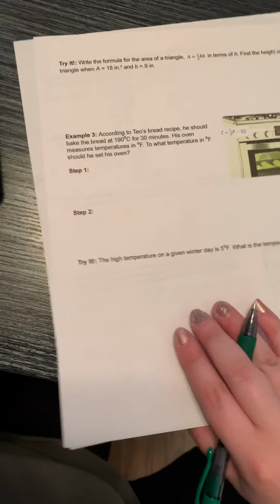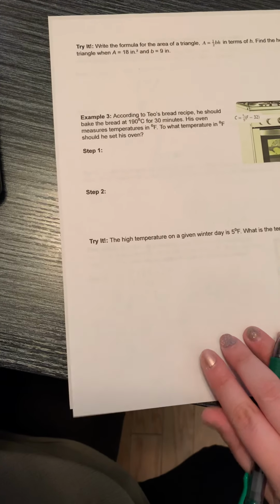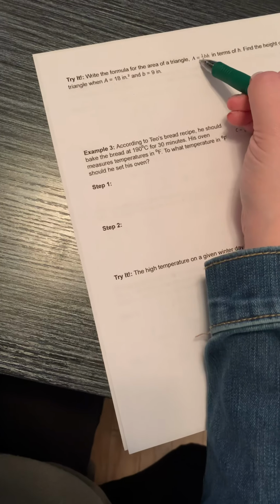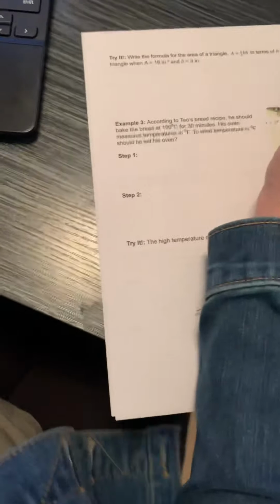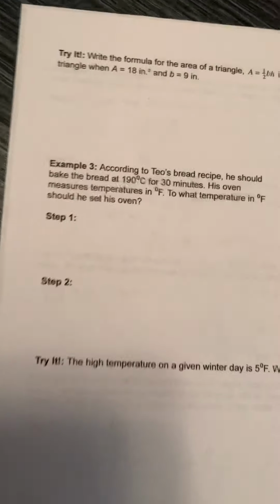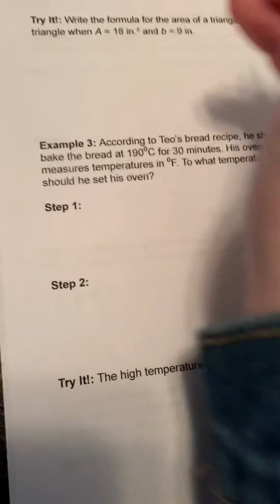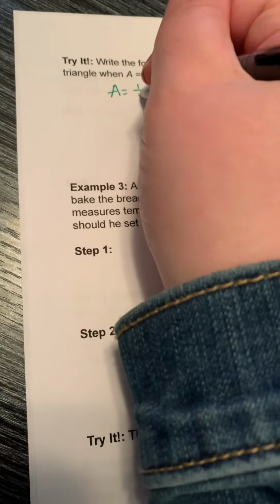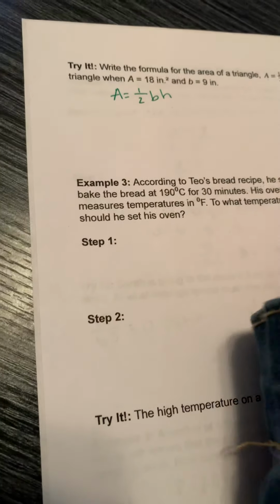1.4 Notes Part 2